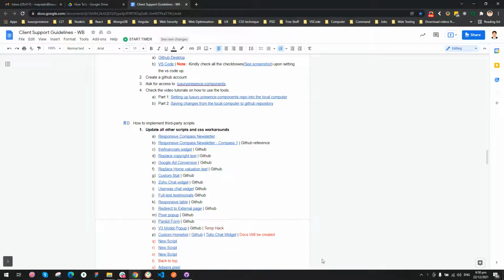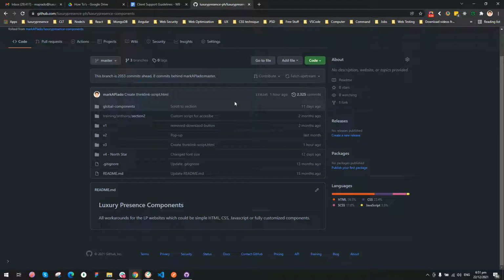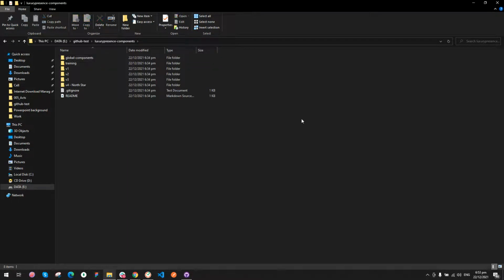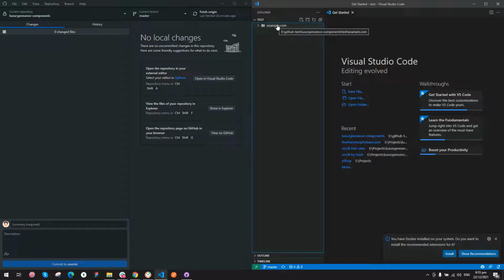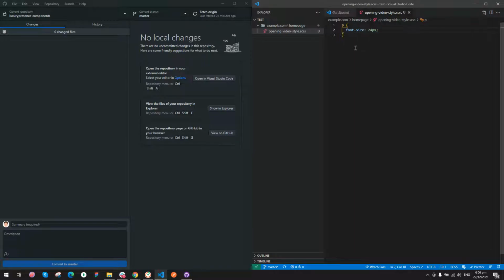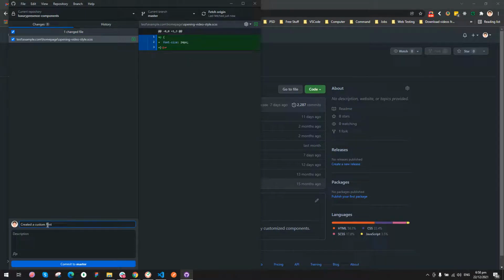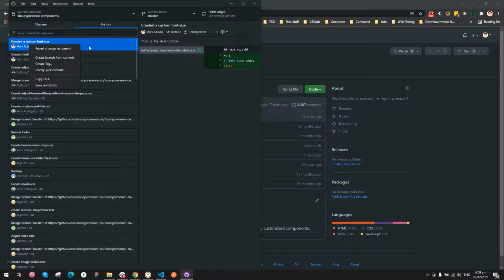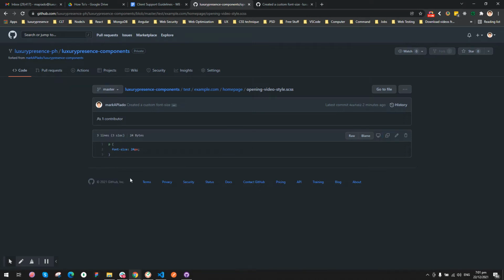Saving changes from the local computer to the GitHub repository